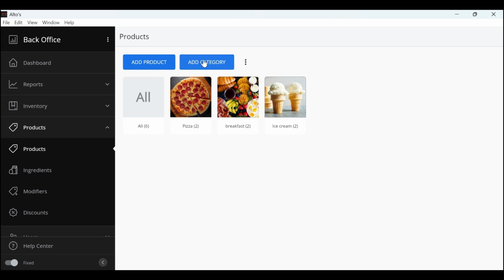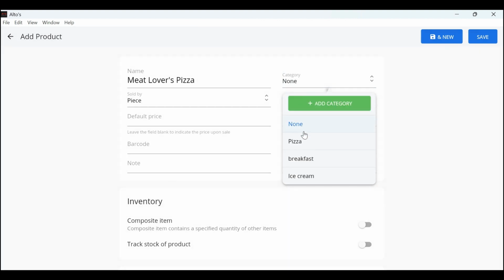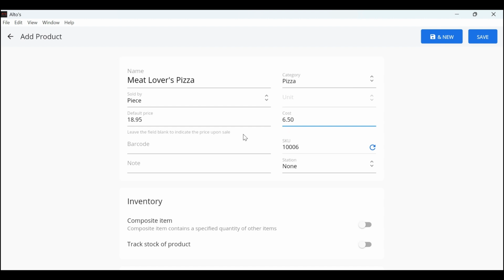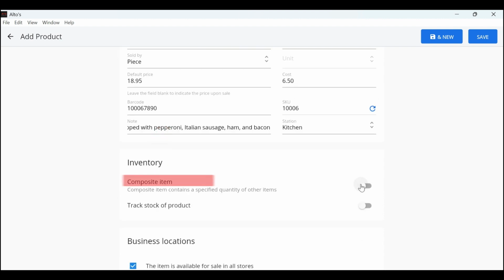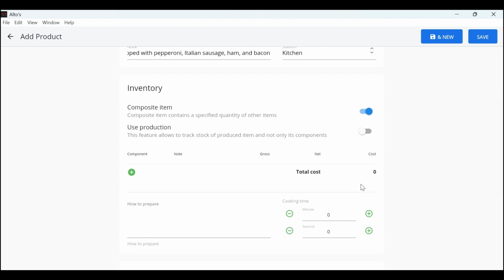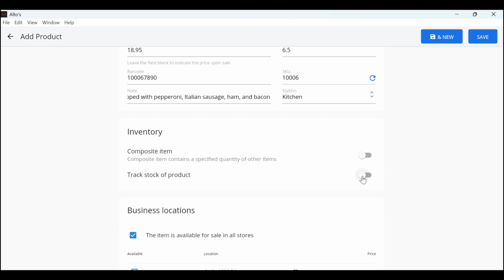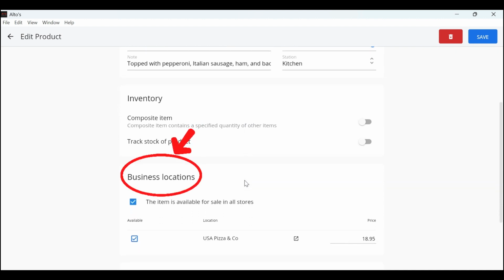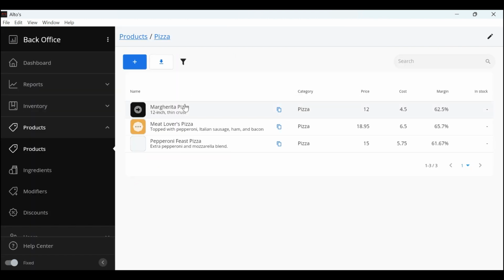How to Add a New Product in Alto’s POS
This tutorial shows how to add a new product in Alto’s POS & Inventory App. Easily set product names, prices, and categories for restaurants, cafés, and retail stores. Keep your product list accurate and ready for sales.